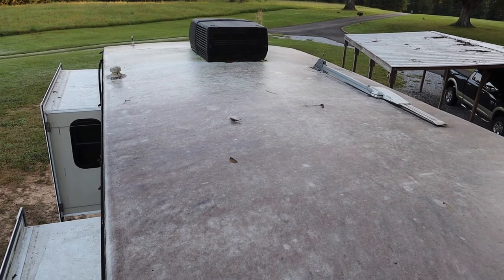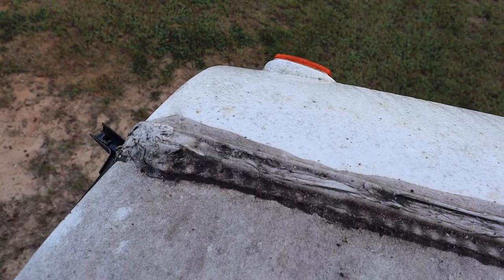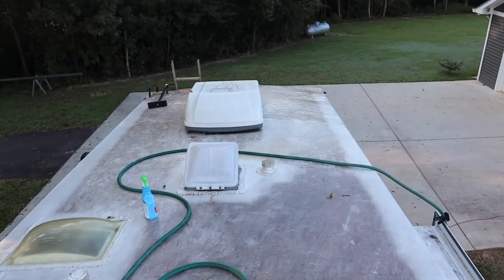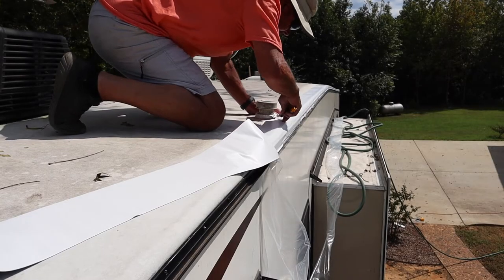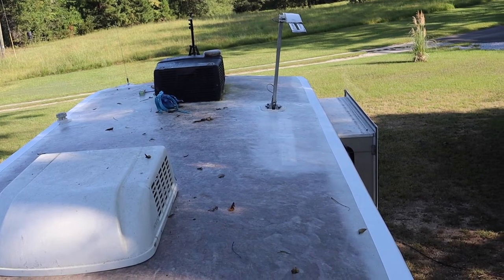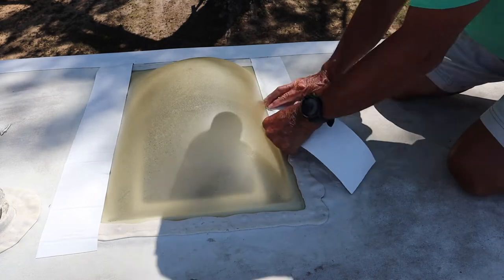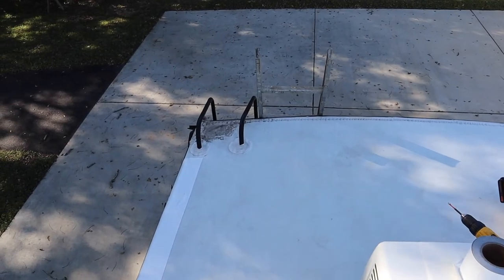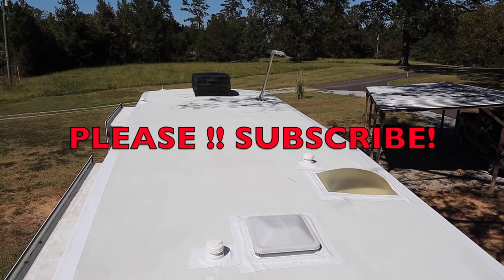Clean your RV roof and add LEAK protection with ETERNABOND tape!!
See how I clean my very dirty roof and use Eternabond Tape to add leak protection at critical spots! Stay until the end to see side by side comparison.